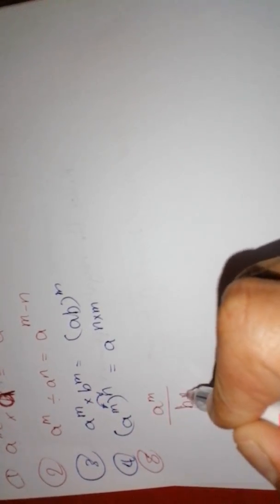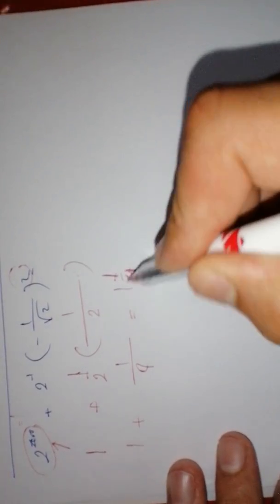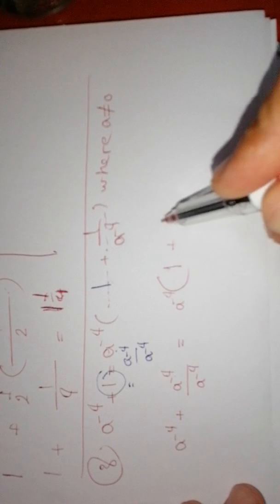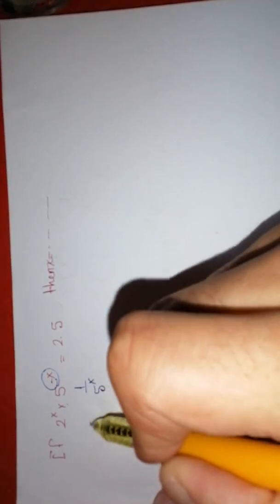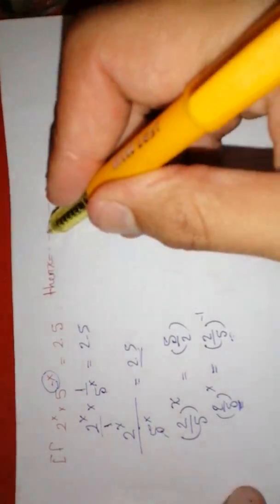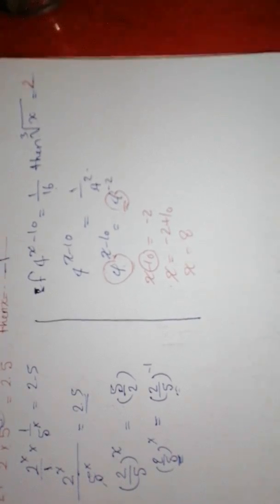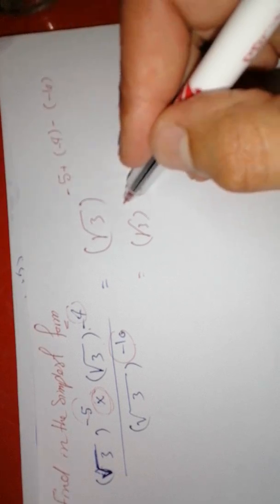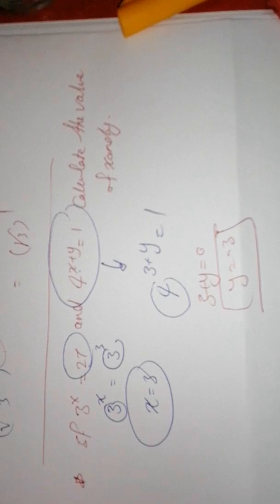Rules for negative integer powers in R